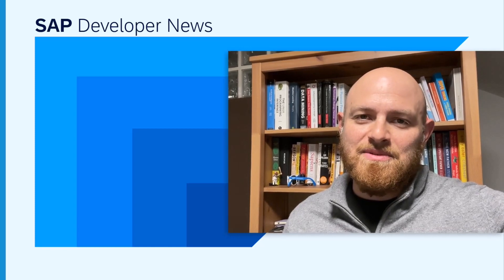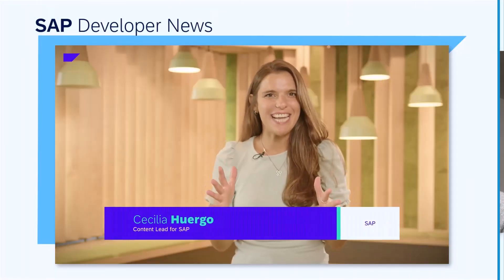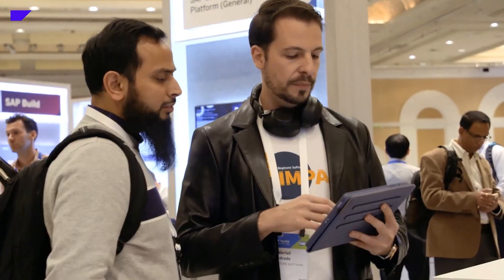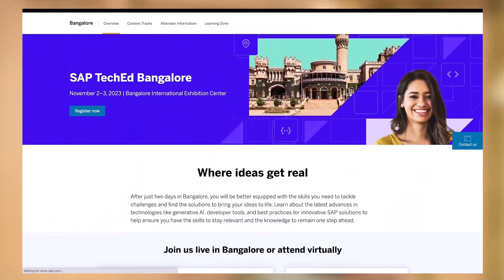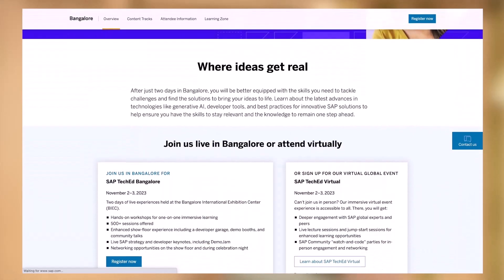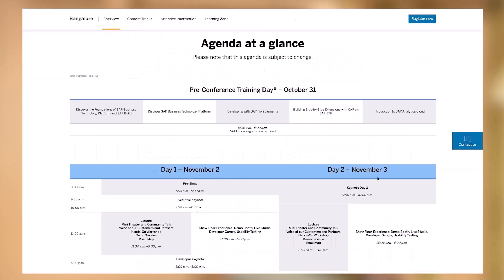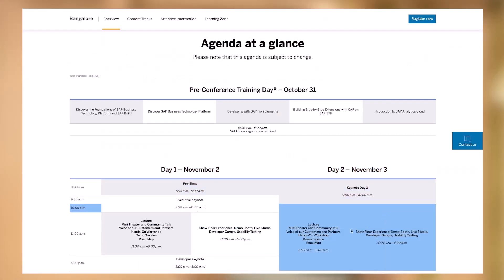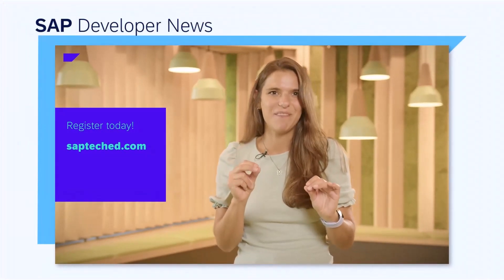SAP TechEd Dev Keynote, ABAP Console Update & ABAP turns 40, Migrating BPM | SAP Developer News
*SAP TechEd Developer Keynote*

*Migrating BPMs and Retry option in HTTP Receiver Adapter*
- Migrate your On-Premise SAP BPM applications to SAP Build Process Automation

*CHAPTER TITLES*
0:00 Intro
0:10 TechEd Developer Keynote
2:03 ABAP Console Updates
3:16 Migrating BPMs and Retry option in HTTP Receiver Adapter
4:18 SAP TechEd Last Chance